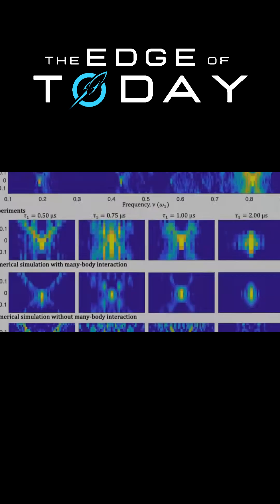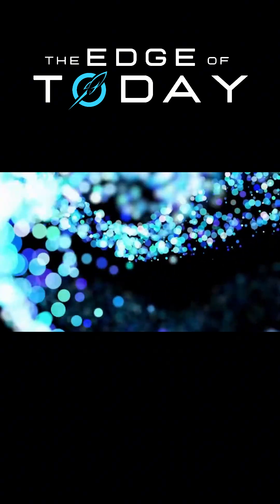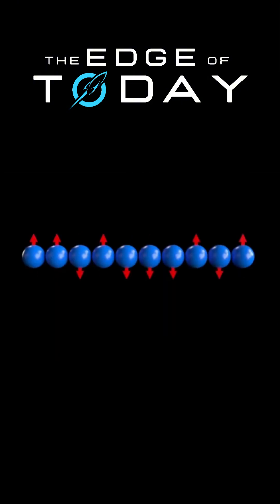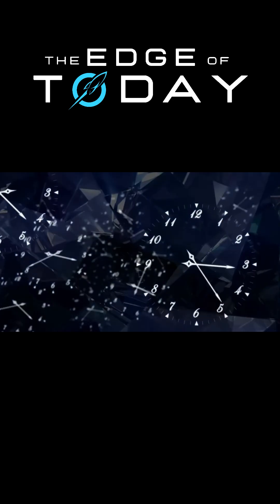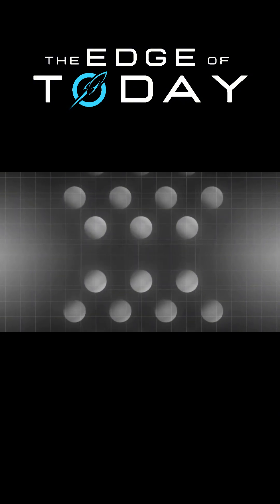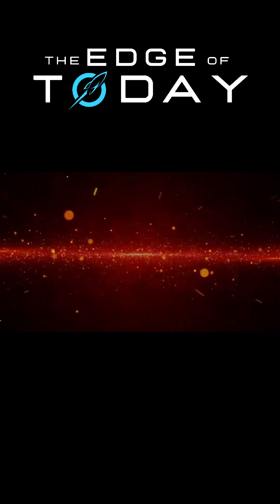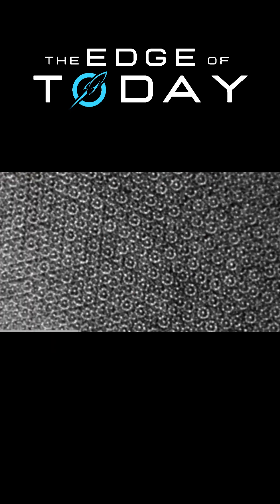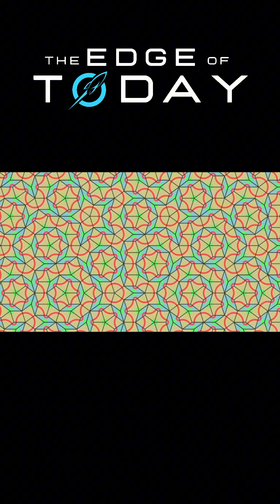Time Crystals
Washington University scientists have created a new phase of matter called “time crystals”—and an even more advanced version known as “time quasicrystals.” These strange materials can “tick” forever without using energy, like a clock that never stops.

They’re made by bombarding diamonds with nitrogen beams to create tiny defects where electrons interact in quantum patterns. The result is a material that repeats in time the way normal crystals repeat in space.

The real breakthrough is the time quasicrystal, which behaves more like a musical chord—complex, organized, and non-repeating. This discovery could lead to major advances in quantum computing, sensing, and ultra-precise timekeeping.